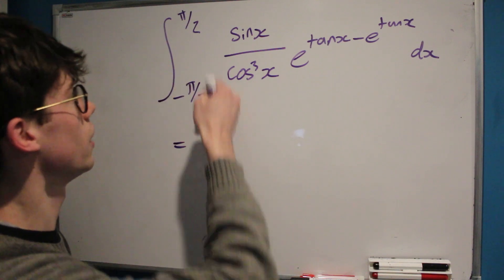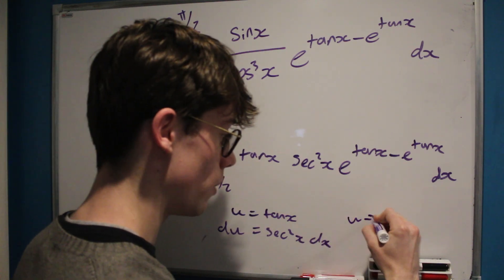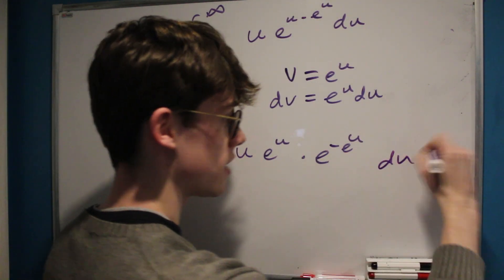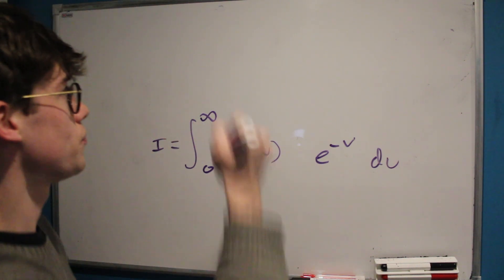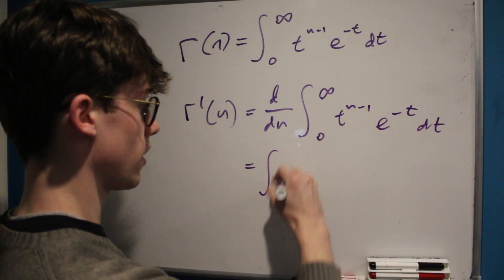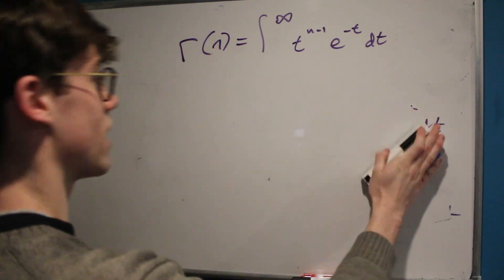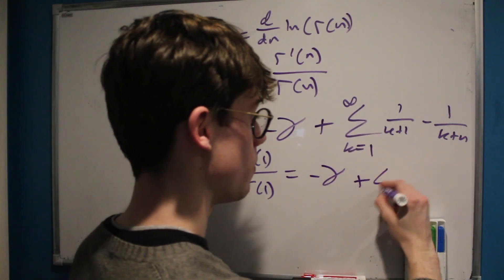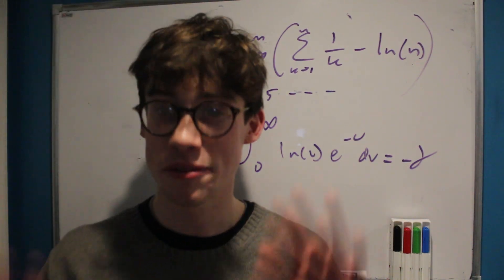The Answer Is A BEAUTIFUL Mathematical Constant...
Love to Roshan for the question.

I want to say a final thank you for all the support - 5k subscribers is insane and I'm so grateful to everyone!